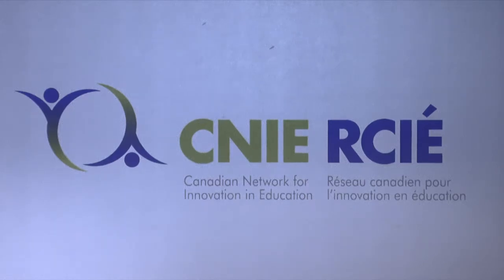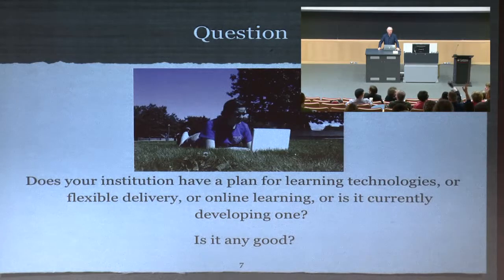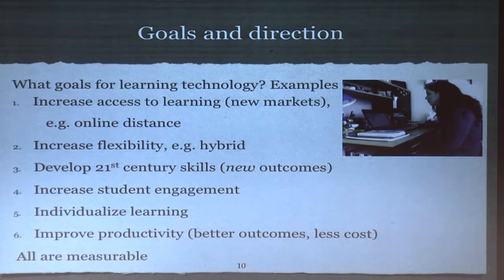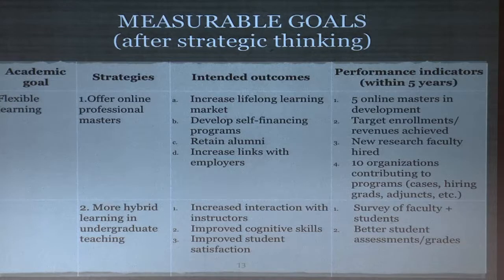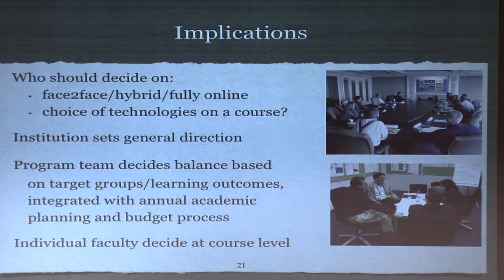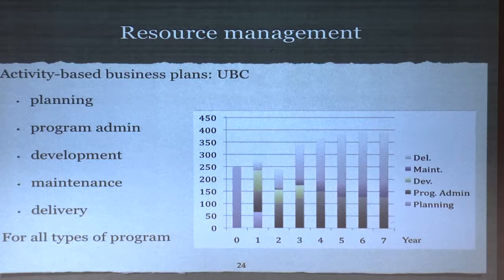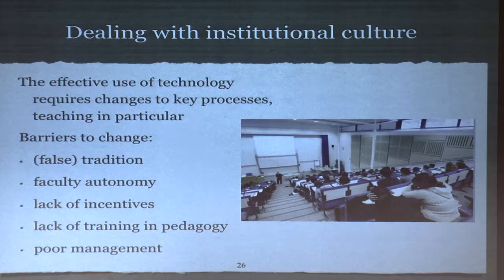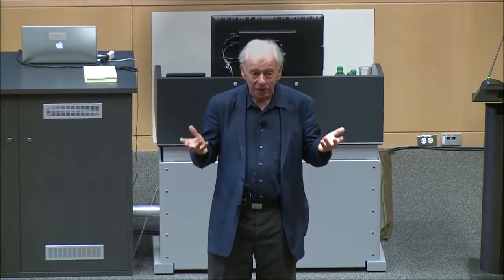Dr. Tony Bates - Leadership in Learning Technologies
Canadian Network for Innovation in Education 2013